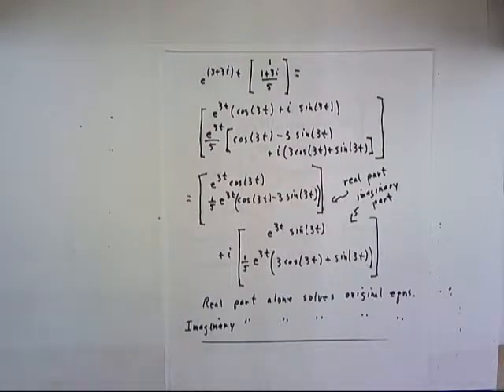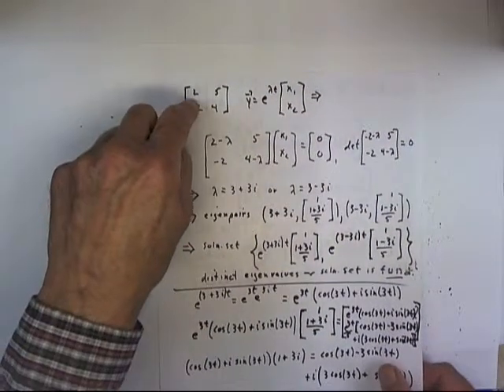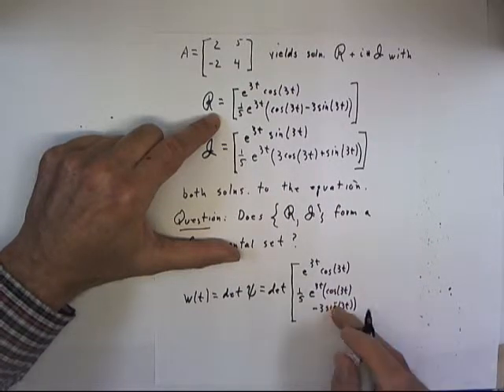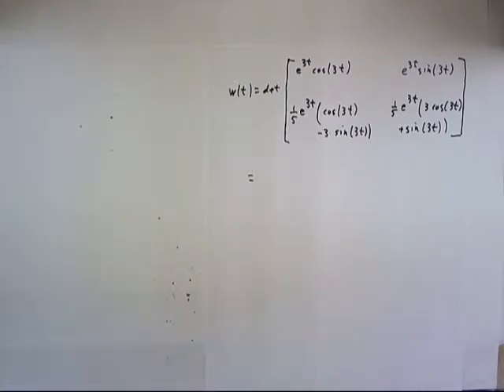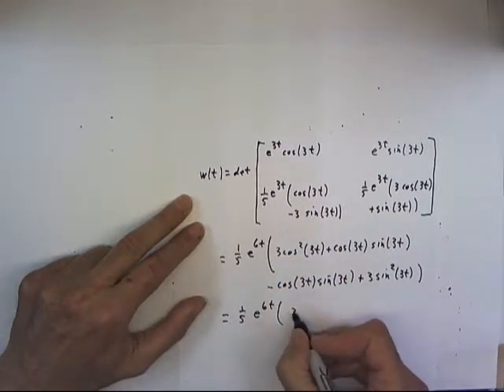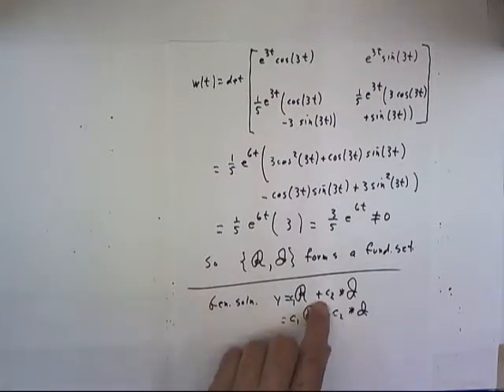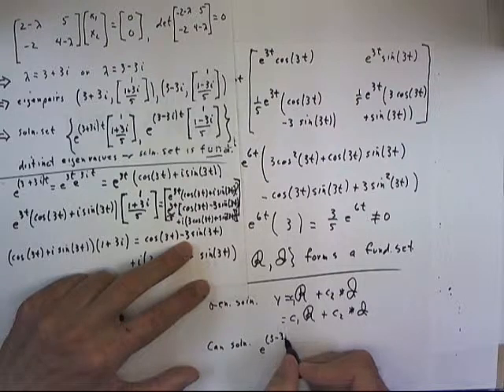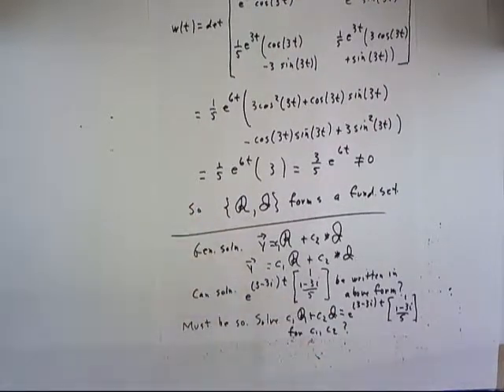diff 06 023